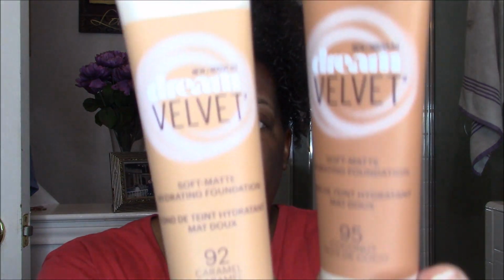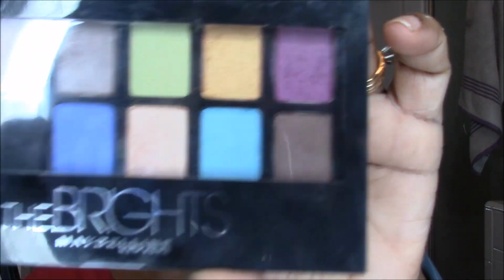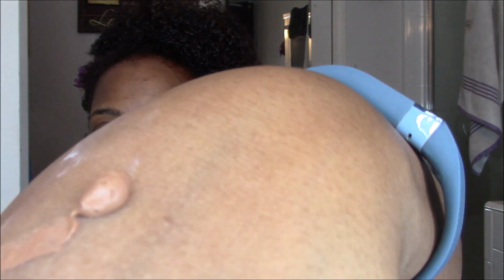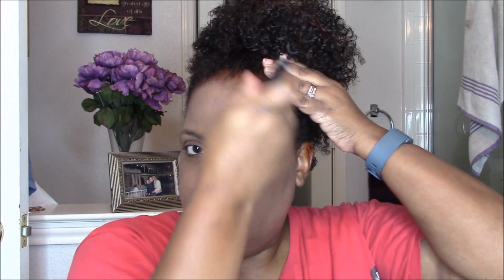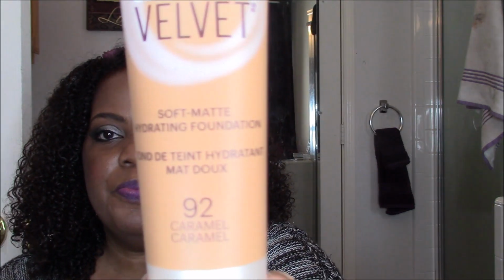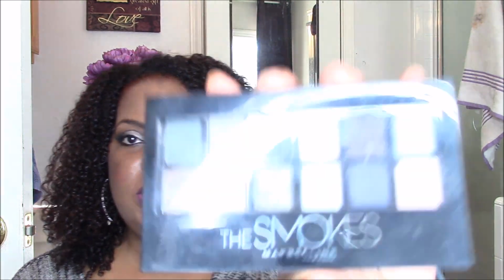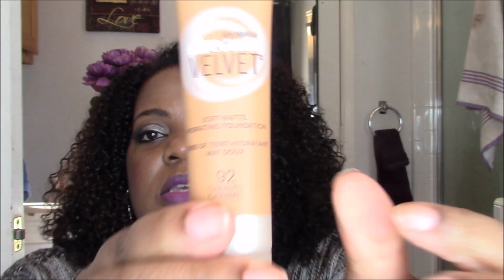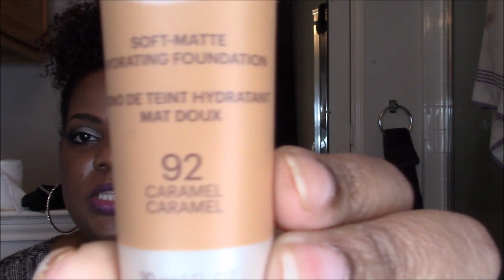Maybelline New Dream Velvet Foundation First Impression/Review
Hello everyone!!  In this video I am doing a first impression and review on the new Maybelline dream velvet foundation in the color of 95 Coconut.